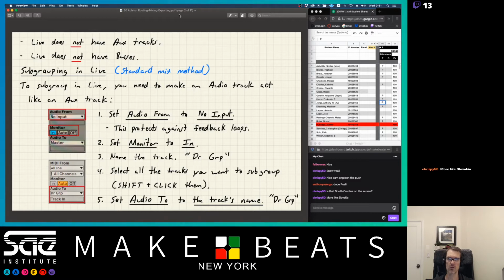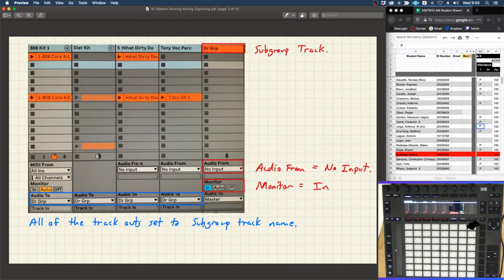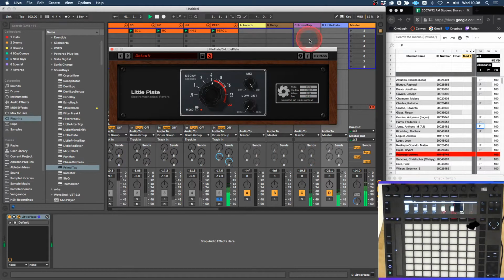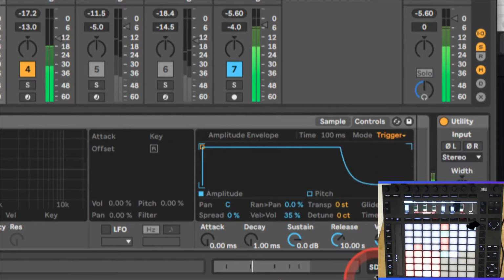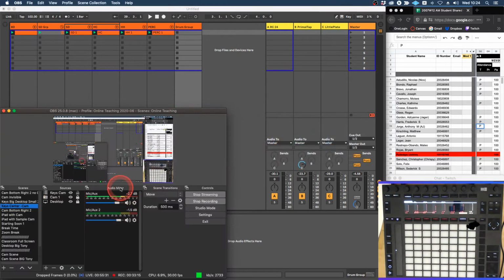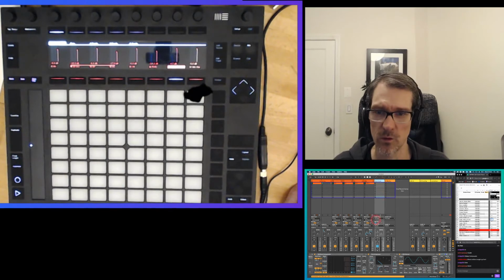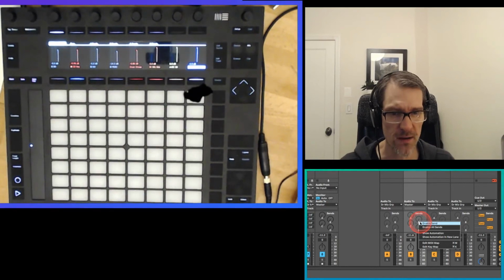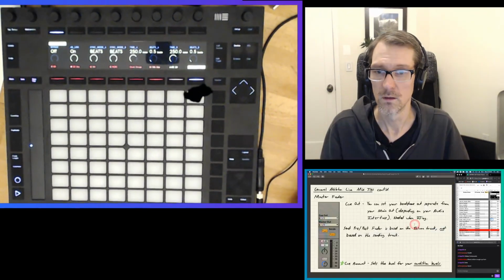09-23-2020 Ableton Live Routing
This video teaches how to route audio in Ableton Live.